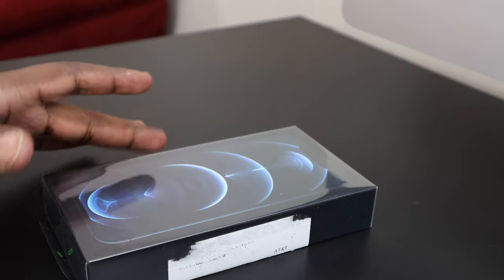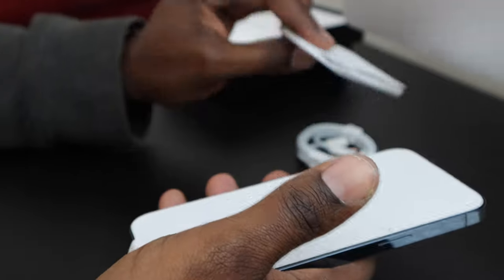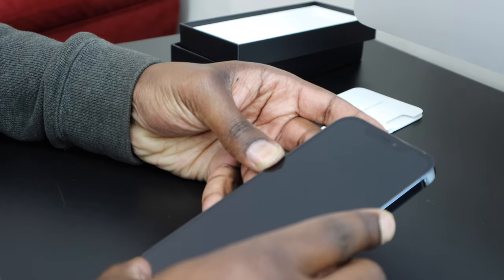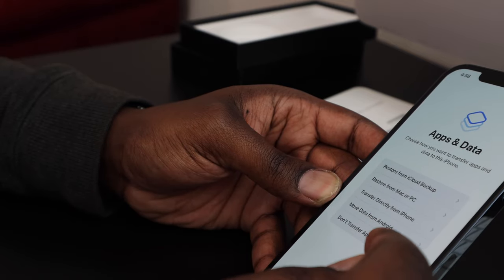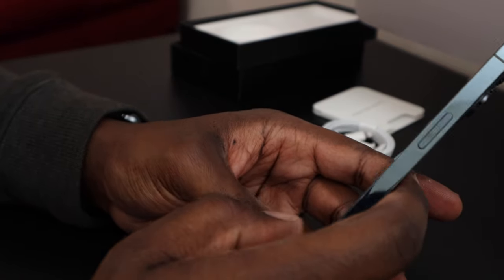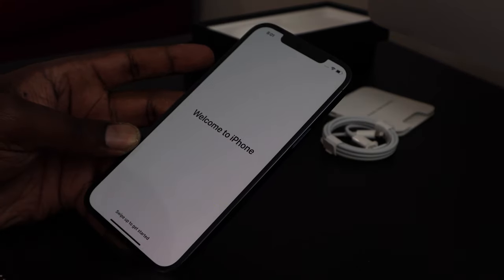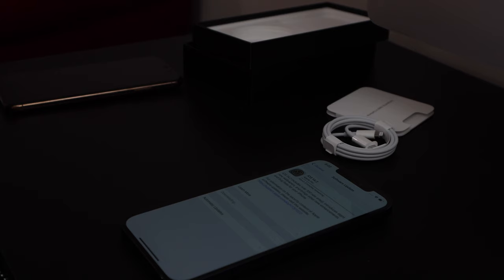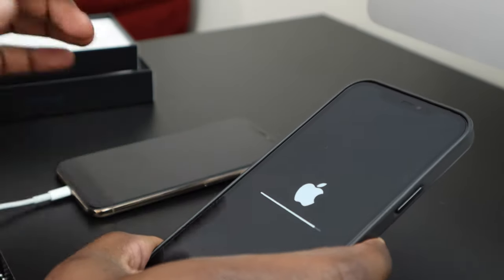How To Transfer Data From iPhone To New iPhone 12 Pro Max including Settings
In this quick video I demonstrate and Review How To Transfer Data From iPhone To New iPhone 12 Pro Max including Settings Hope this video was helpful!